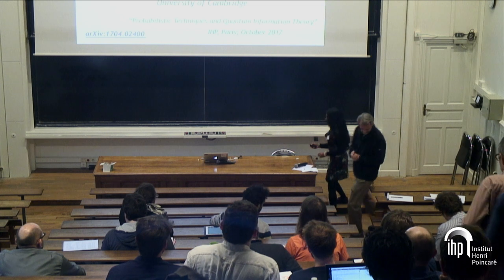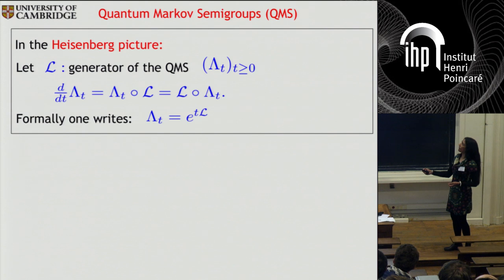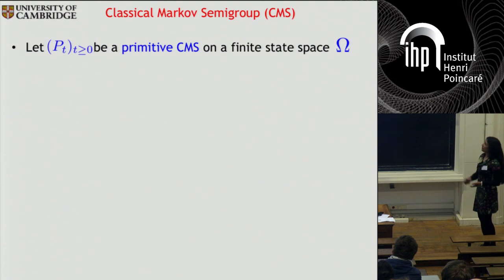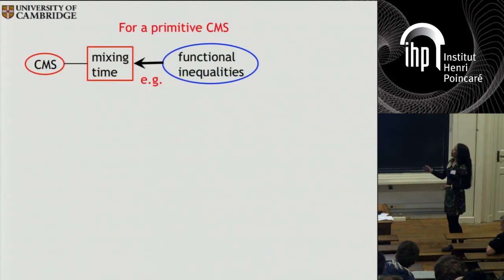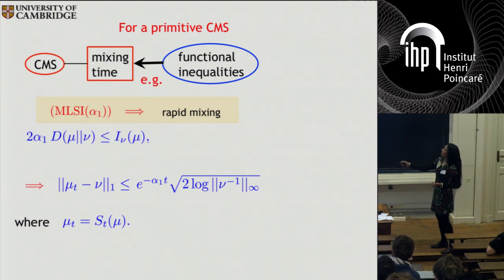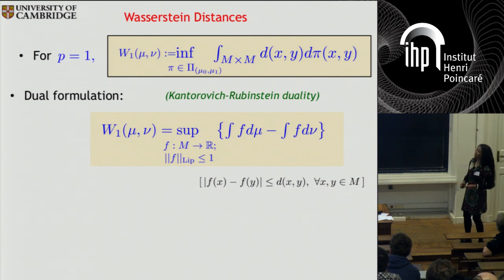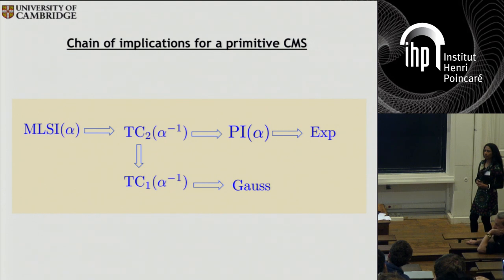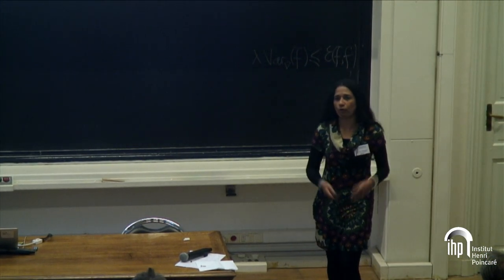Concentration of quantum states from quantum functional and transportation cost inequalities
By Nilanjana Datta (Cambridge University)
Abstract: Quantum functional inequalities (e.g. the logarithmic Sobolev- and Poincaré inequalities) have found widespread application in the study of the behavior of primitive quantum Markov semigroups. The classical counterparts of these inequalities are related to each other via a so-called transportation cost inequality of order 2 (T2). The latter inequality relies on the notion of a metric on the set of probability distributions called the Wasserstein distance of order 2. (T2) in turn implies a transportation cost inequality of order 1 (T1). In this paper, we introduce quantum generalizations of the inequalities (T1) and (T2), making use of appropriate quantum versions of the Wasserstein distances, one recently defined by Carlen and Maas and the other defined by us. We establish that these inequalities are related to each other, and to the quantum modified logarithmic Sobolev- and Poincaré inequalities, as in the classical case. We also show that these inequalities imply certain concentration-type results for the invariant state of the underlying semigroup. We consider the example of the generalized depolarizing semigroup to derive concentration inequalities for any finite dimensional full-rank quantum state. These inequalities are then applied to derive upper bounds on the error probabilities occurring in the setting of finite blocklength quantum parameter estimation. This is joint work with Cambyse Rouzé.